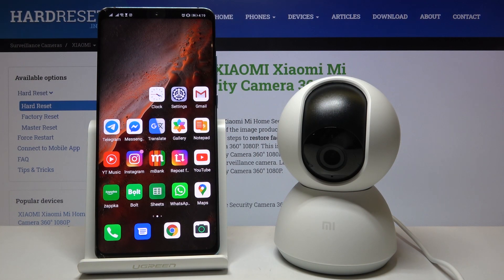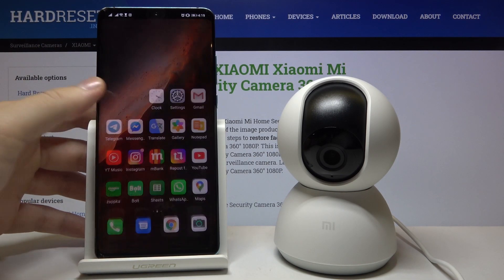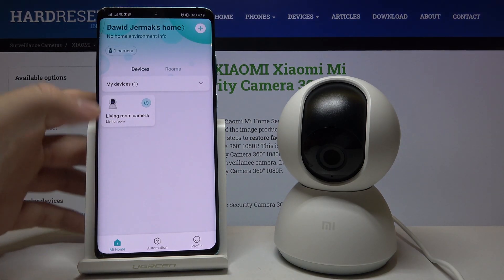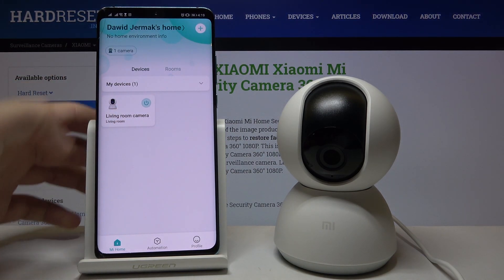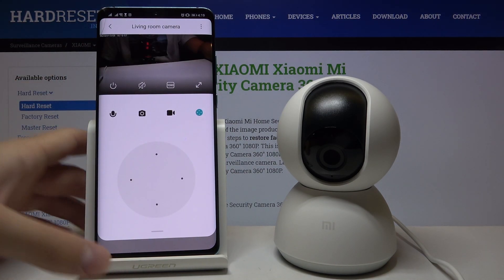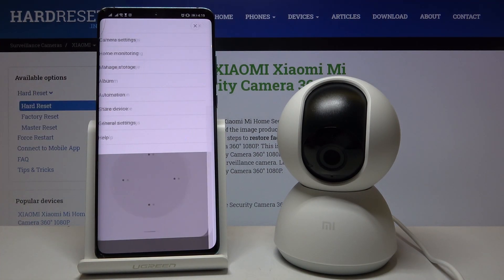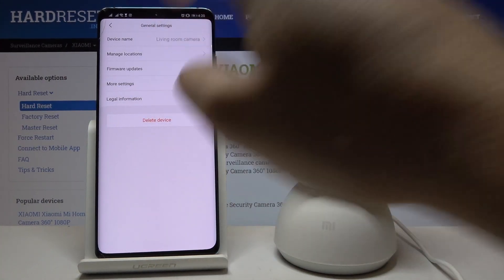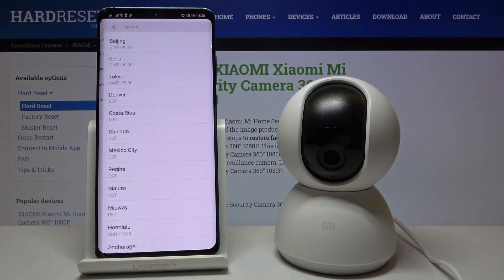How to Change Time Zone in XIAOMI MI Home Security Camera 360 – Time Settings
Come along with the presented video guide, where we teach you how to change time zone in XIAOMI MI Home Security Camera 360. If you want to find out the options that allow you to customize time settings in your camera from Xiaomi, follow the attached instructions and without any issues set up preferred time zone on XIAOMI MI Home Security Camera 360. Let’s use uploaded tutorial and learn how to manage time options in your Xiaomi device easily. Visit our HardReset.info YT channel and find many super useful tutorials for your XIAOMI MI Home Security Camera 360.

How to change time zone in XIAOMI MI Home Security Camera 360? How to set up time settings in XIAOMI MI Home Security Camera 360? How to customize time preferences in XIAOMI MI Home Security Camera 360? How to manage time options in XIAOMI MI Home Security Camera 360?